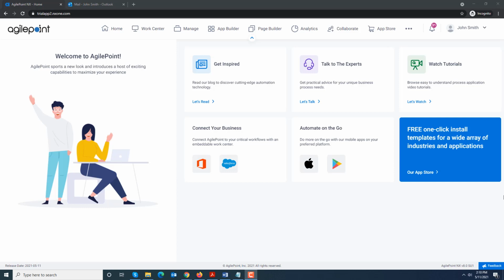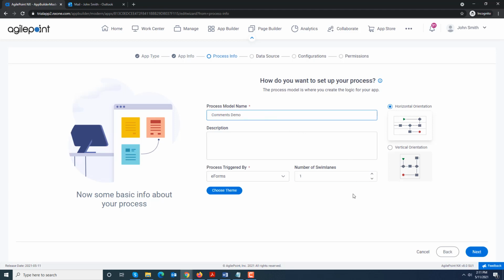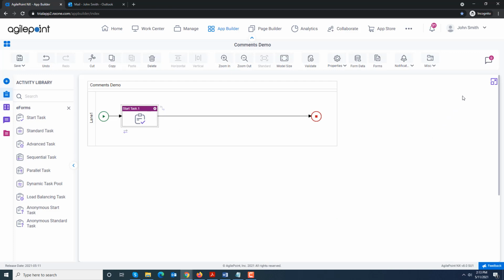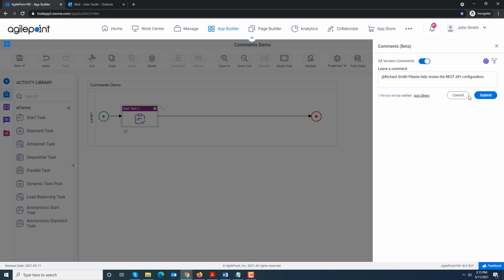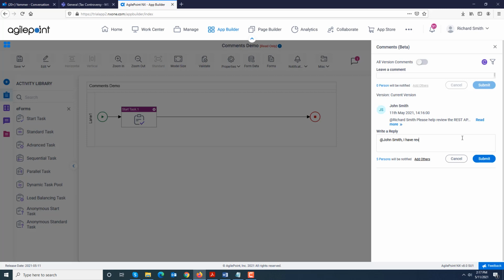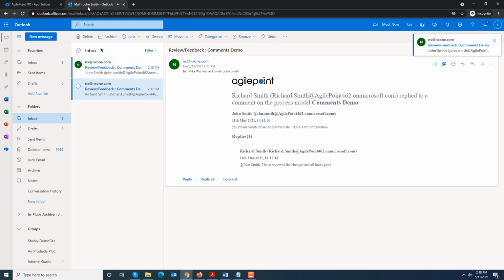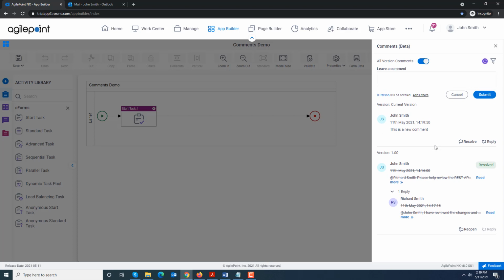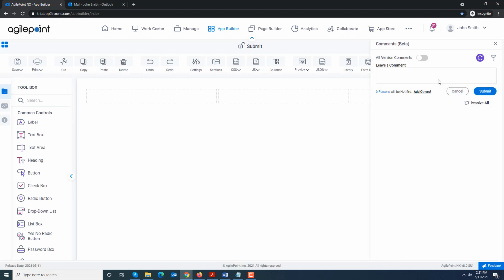Developer Collaboration and Feedback - AgilePoint NX App Builder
Seeks to foster tight-knit collaboration between the various developers and personas that come together to compose an AgilePoint application.  Now, embedded directly within the app designer, business stakeholders, developers and business analysts can easily collaborate around an application by creating threaded posts and discussions.